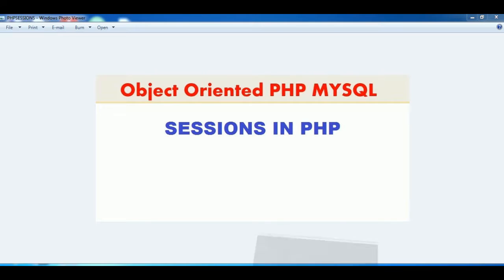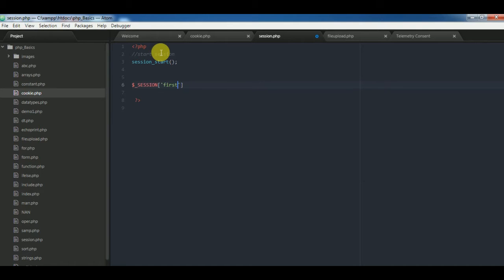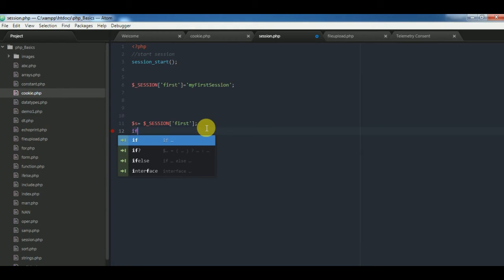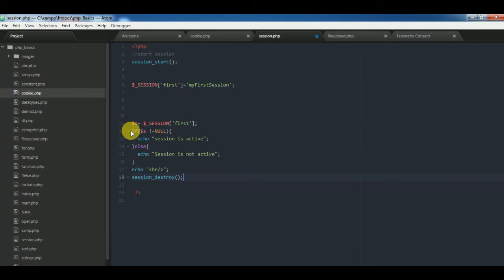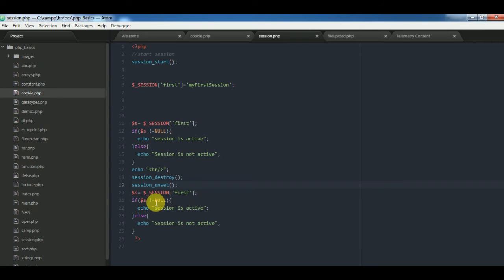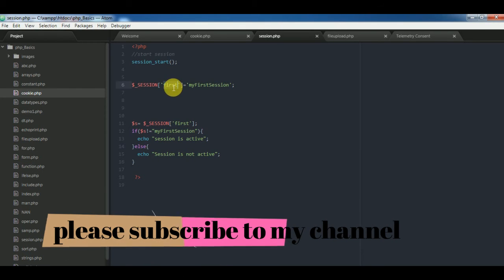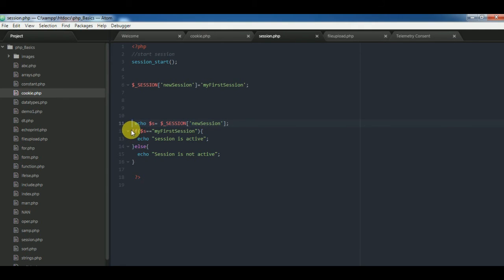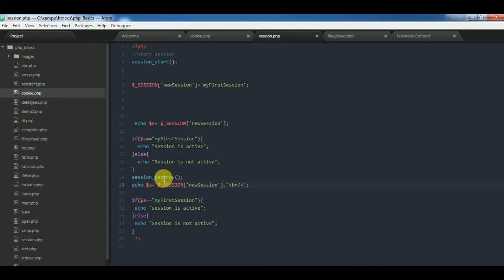PHP MYSQLi TUTORIAL 22 SESSIONS in PHP